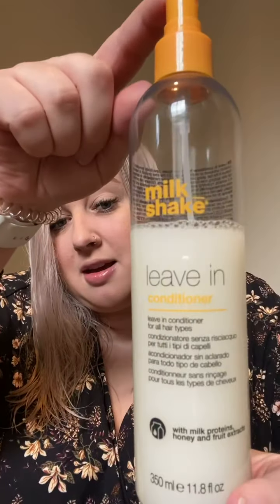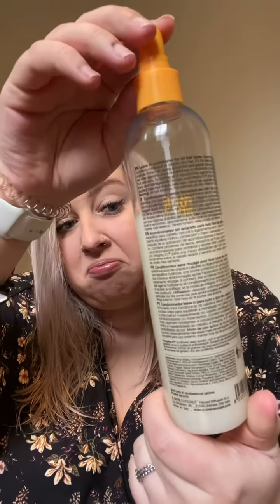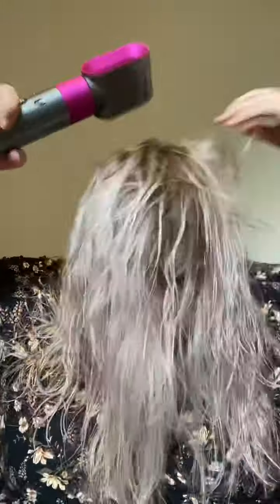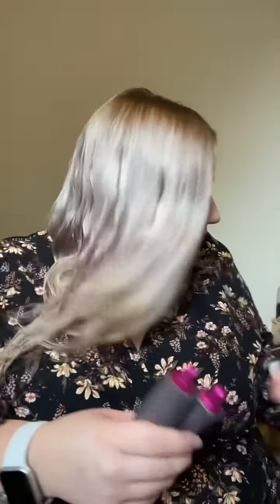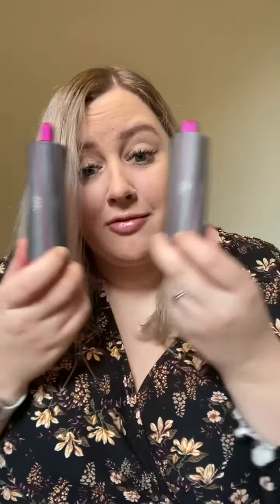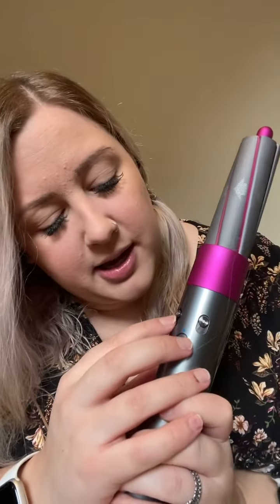Dyson Airwrap - Is it worth £450!!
You guys asked for one so here it is. This is video of me using the dyson air wrap to dry, curl and style my hair.
As I say a million times in the video... I am no expert and I use it the way it works for me.
I personally love it, I think it’s totally work it’s money.